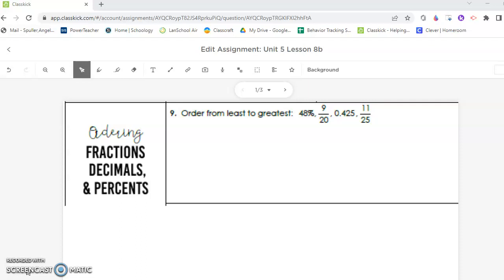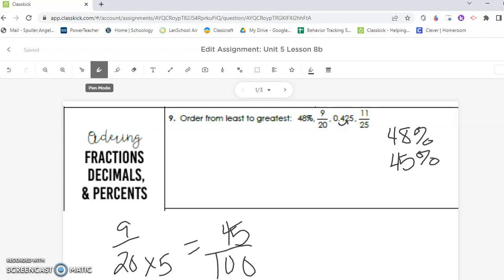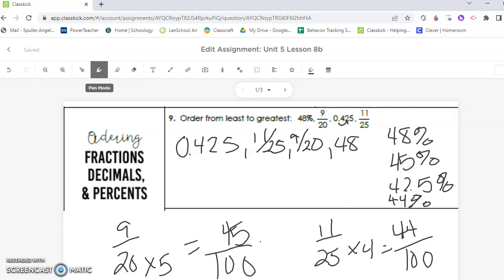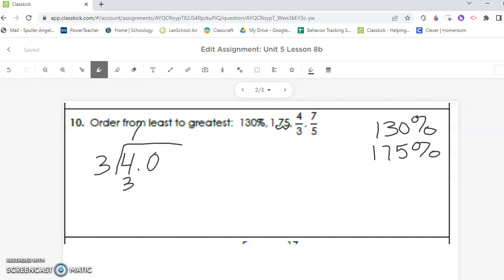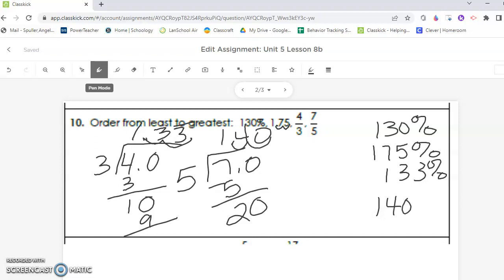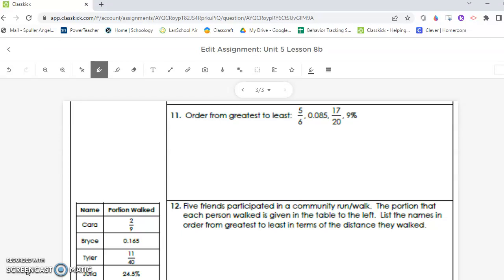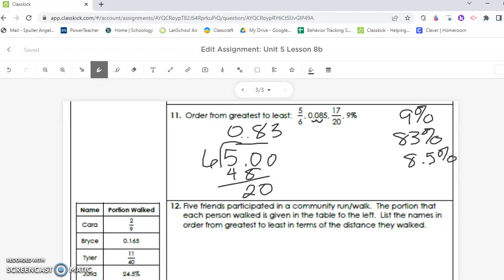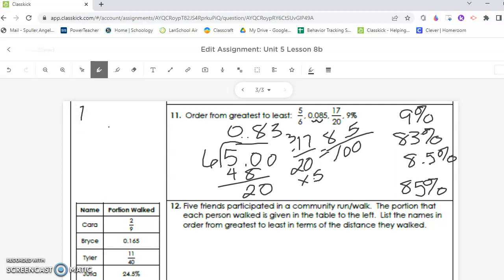Recording #60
Unit 5 Lesson 8b